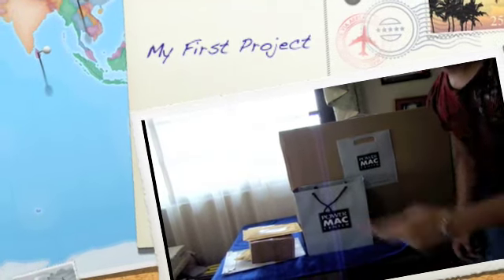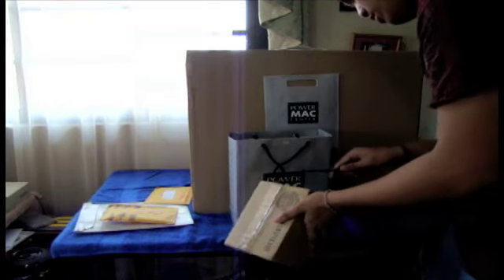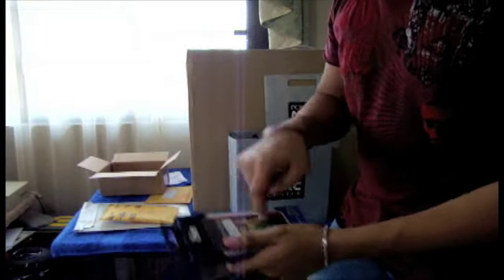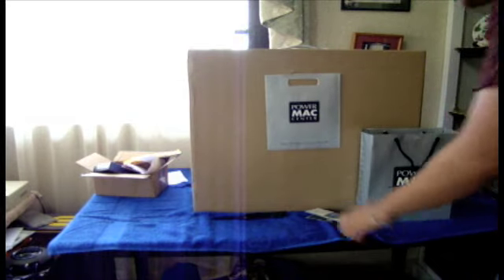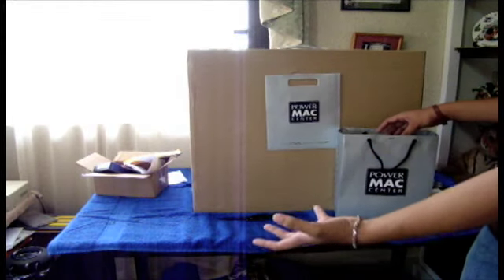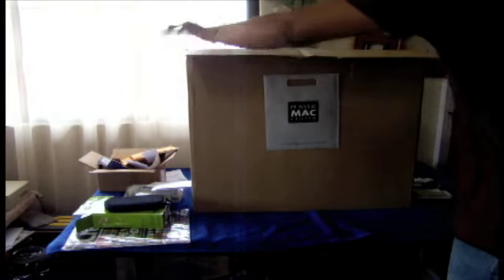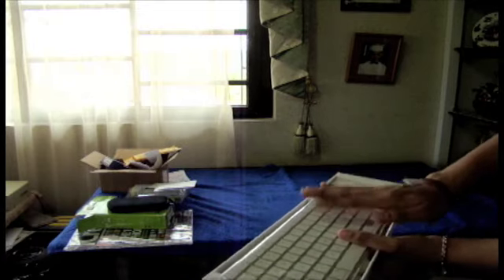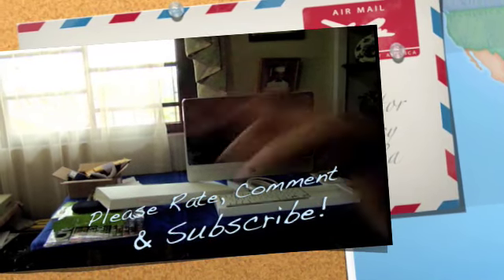My First MAC & a Couple of Unboxings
This is my first time owning a Mac and it feels pretty awesome. I'm still trying to get used to the Mac because I'm a first timer so I apologize for the editing. Anyways, some of these unboxings are from companies. Sorry if I haven't been posting videos lately, it's just a busy month for me. Just stick around and continue your support. Thanks!

PSN: arwayeyen

SKYPE: iTouchPsP